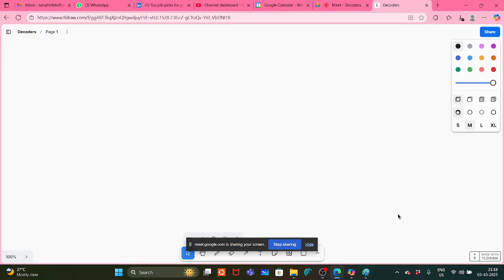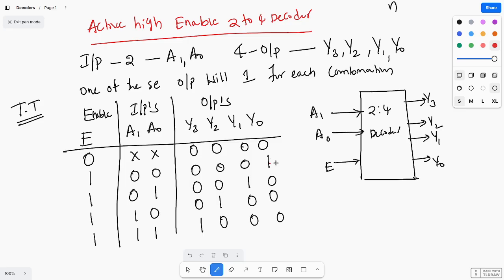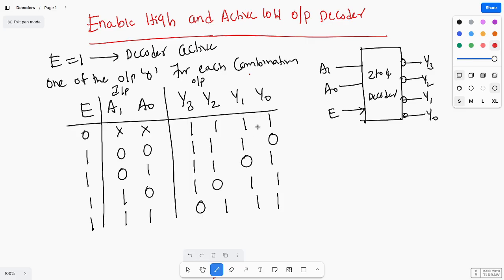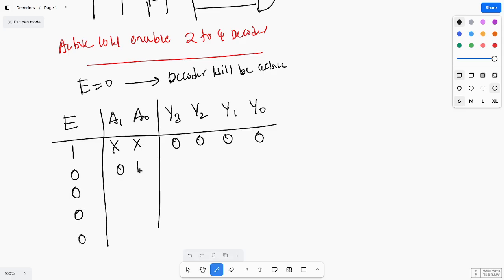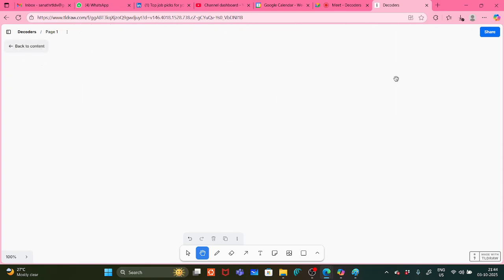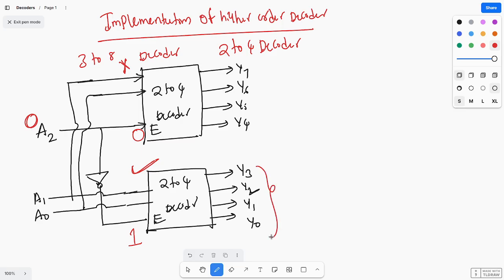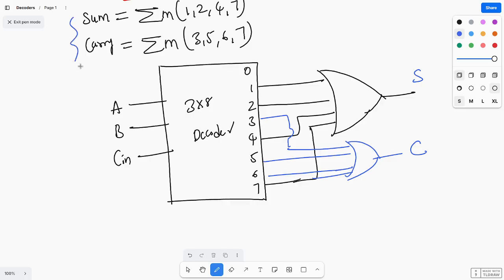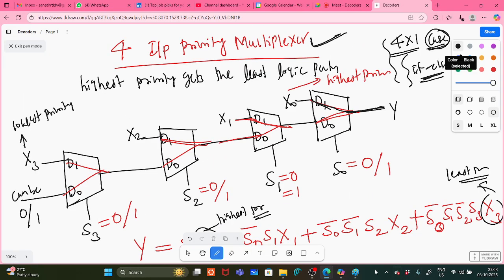The SHOCKING Truth About Decoders and Priority Mux Exposed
Description:
Decoder and Priority Mux in Digital Design | Verilog HDL Implementation
In this video, we explore the Decoder and Priority Multiplexer (Priority Mux) in Digital Electronics. You will learn how a decoder works, its truth table, and applications, along with the concept of Priority Mux, where inputs are selected based on priority logic. We also show the Verilog HDL code and simulation for both decoder and priority mux.

This tutorial is essential for students and professionals preparing for Digital Logic Design, VLSI Design, and Computer Architecture. Perfect for beginners who want to understand fundamental building blocks of digital circuits.

🔹 Topics Covered:

Decoder in Digital Logic (Working & Truth Table)

Priority Multiplexer Concept

Verilog HDL coding for Decoder and Priority Mux

Applications in Digital and VLSI Design